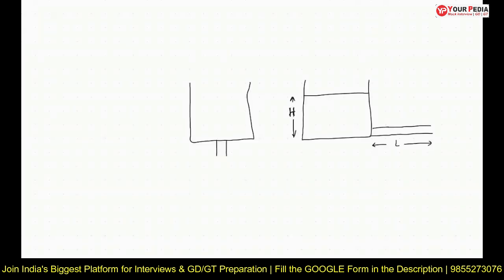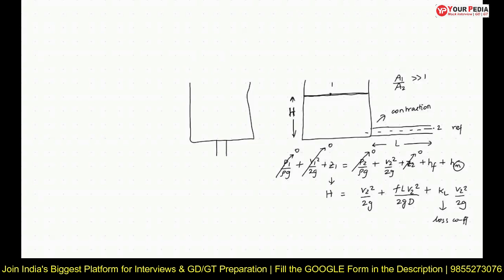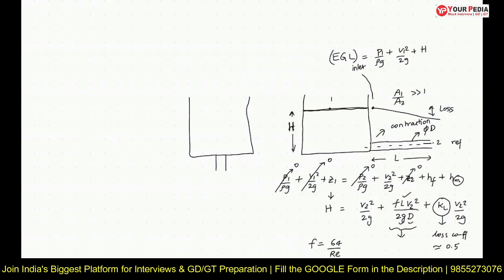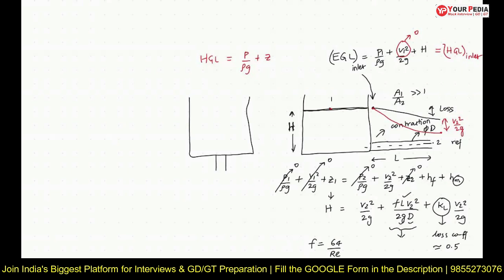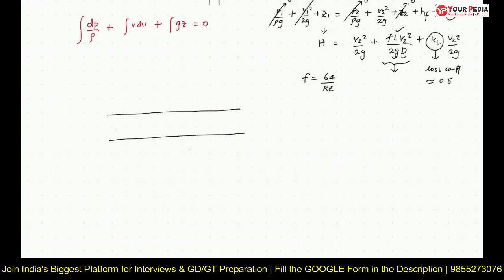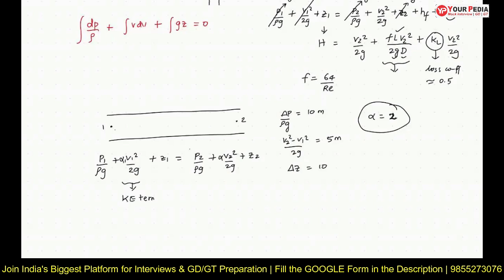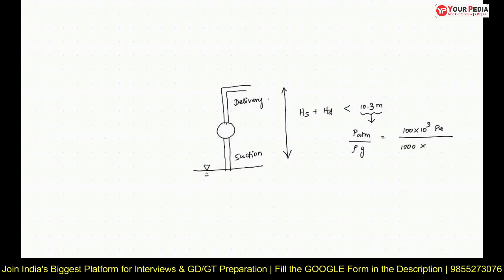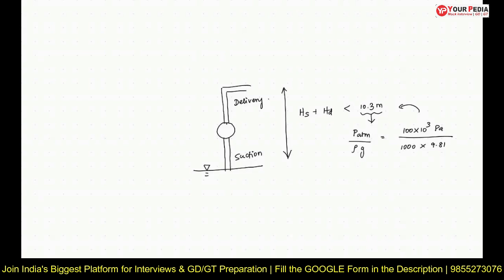Fluid Mechanics Mock Interview for ISRO Scientist-C | Mechanical Engg. | Start Preparation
Fluid Mechanics Mock Interview for ISRO Scientist-C | ISRO-Space Application Centre(SAC) | Mechanical Engineering | Start Interview Guidance & Preparation with YourPedia